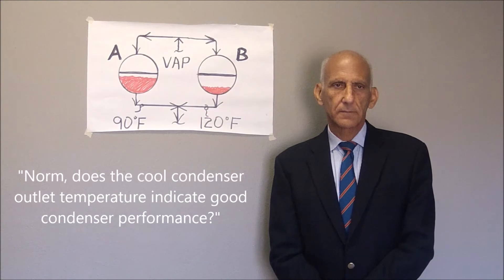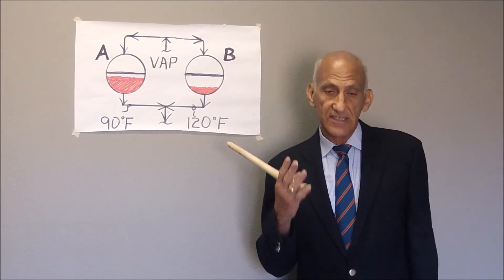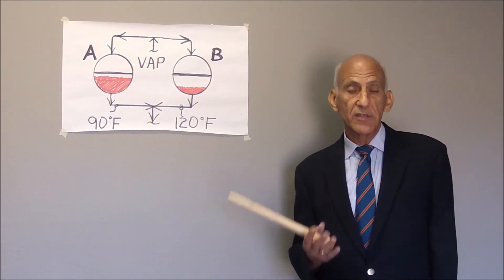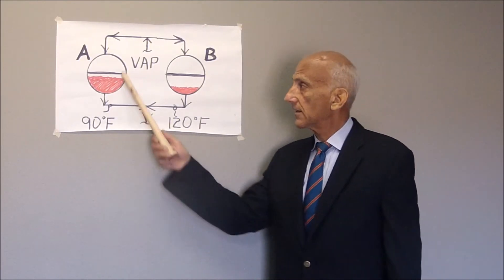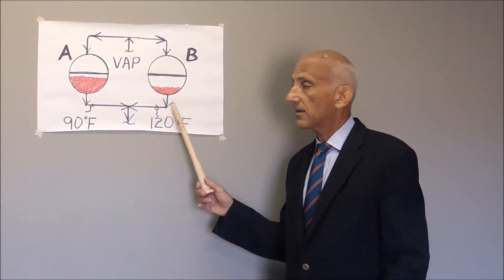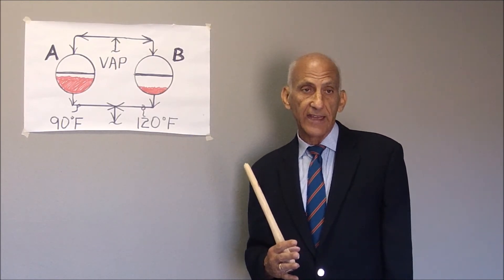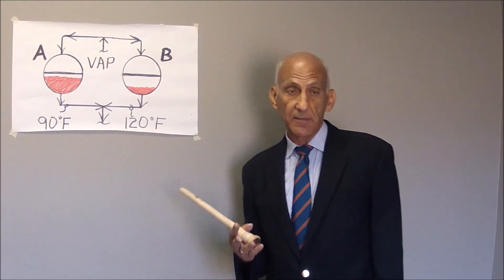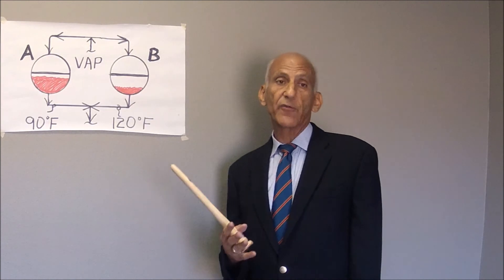CONDENSATE BACKUP IN CONDENSERS THE EFFECT OF SUBCOOLING